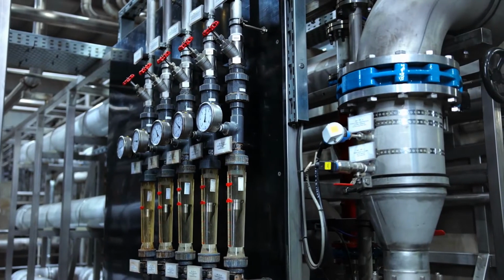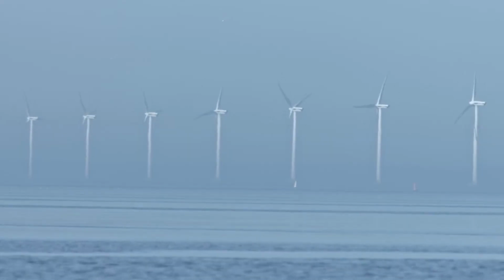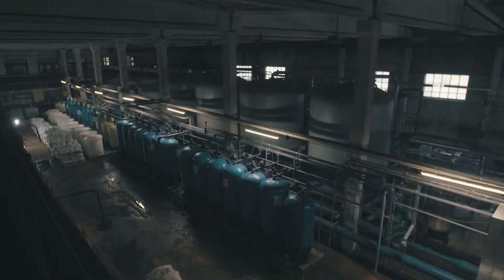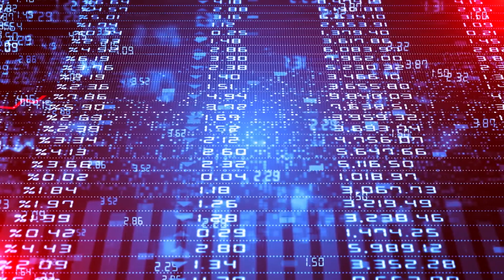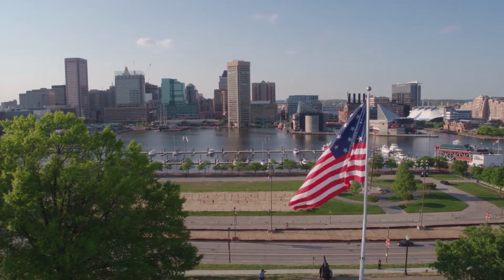How to turn Sea Water into Fresh Water Without Pollution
Discover effective and environmentally friendly techniques for converting sea water into fresh drinking water. Explore the desalination process using methods like distillation and reverse osmosis, which remove salt and impurities to provide clean drinking water. Learn about innovative approaches, such as utilizing renewable energy sources like solar power, to power desalination plants and reduce greenhouse gas emissions. Ensure access to safe and reliable drinking water while mitigating the harmful consequences of consuming untreated seawater.